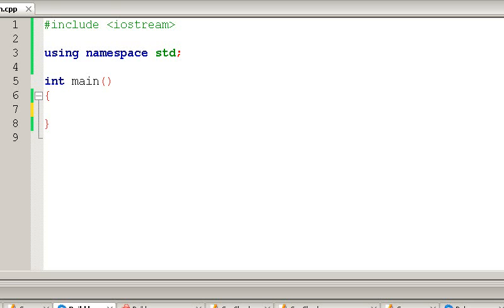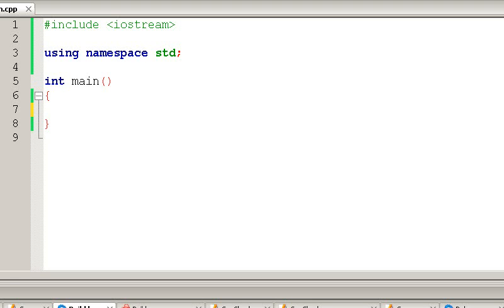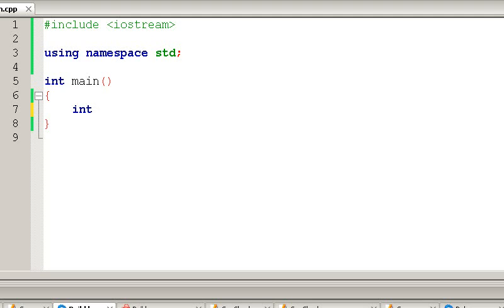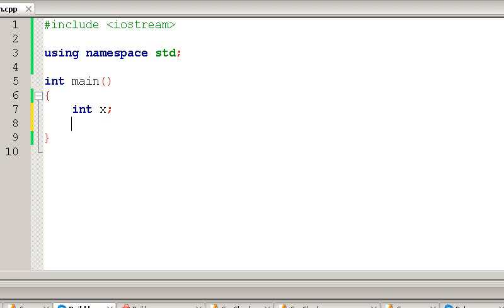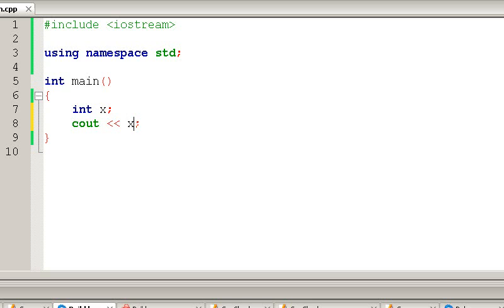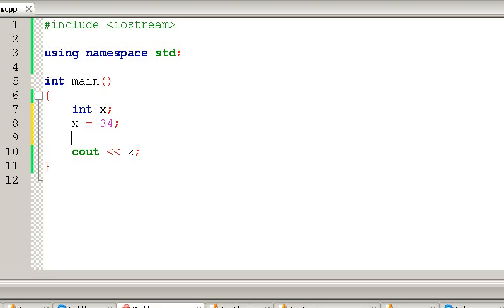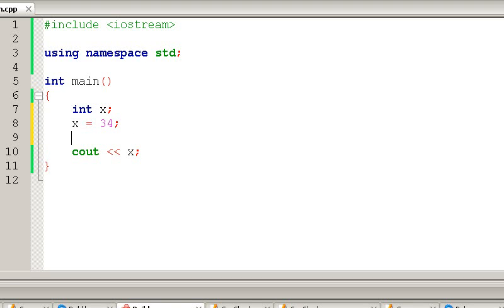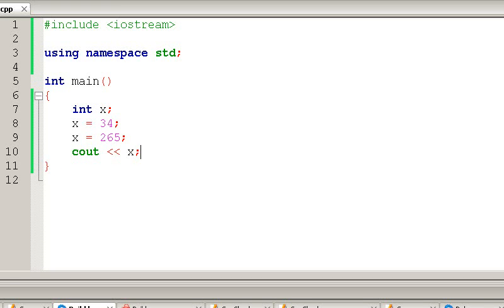C++ Beginner Programming Tutorial 3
Part3. Introduction to variables.